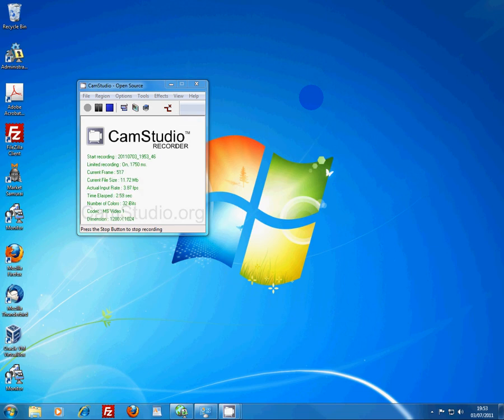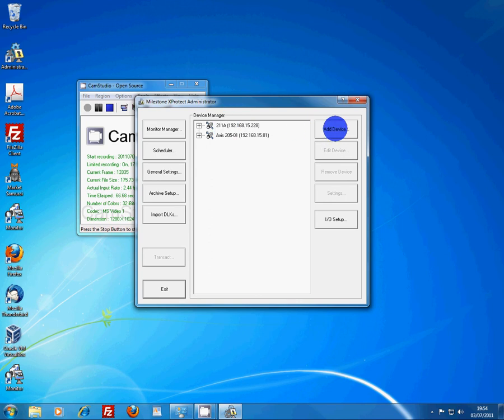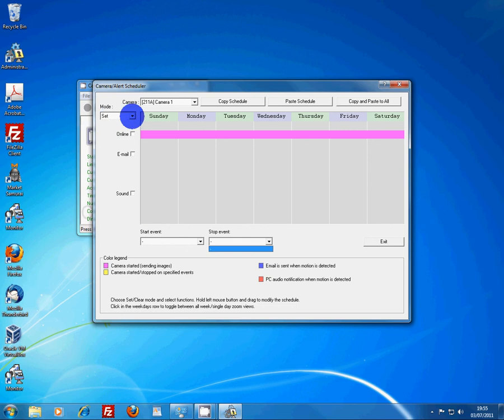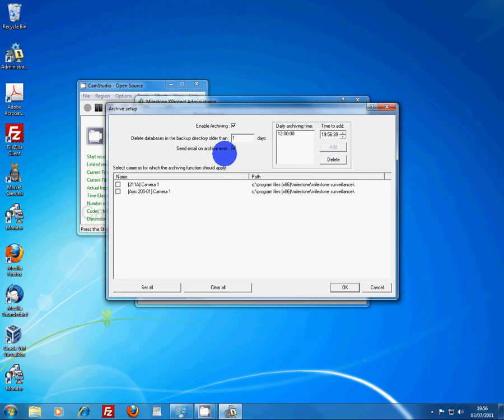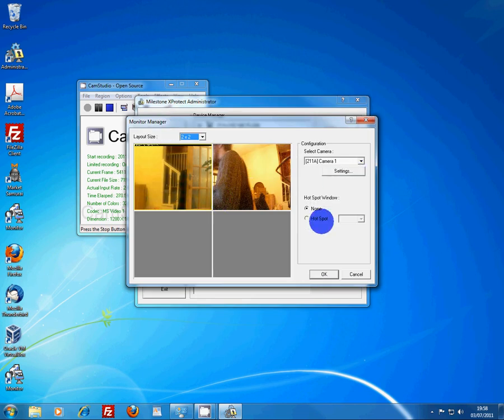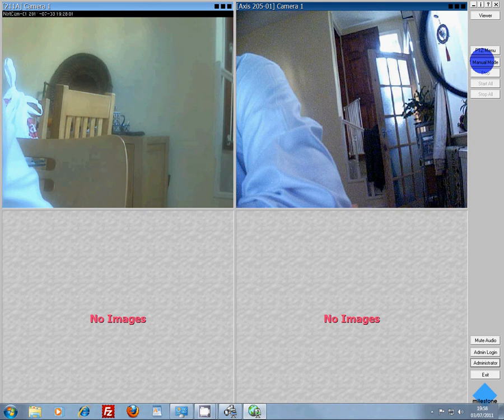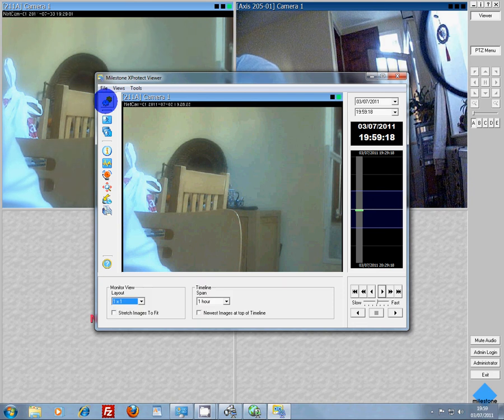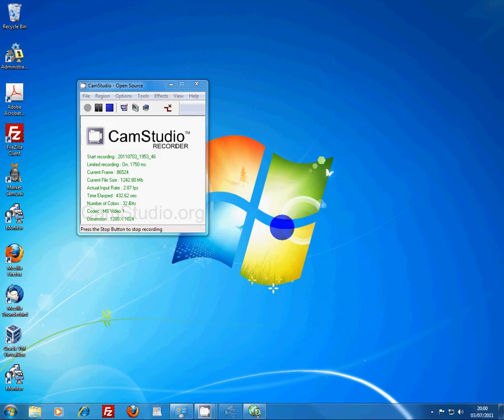Milestone XProtect Basis+ for sale eBay Uk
Proessional Network Security Camera Management software